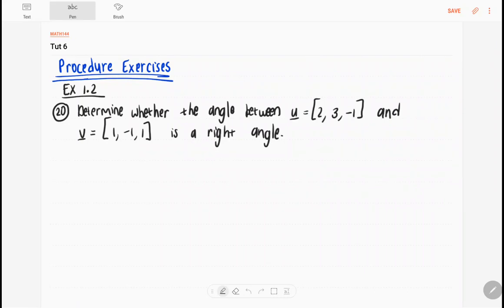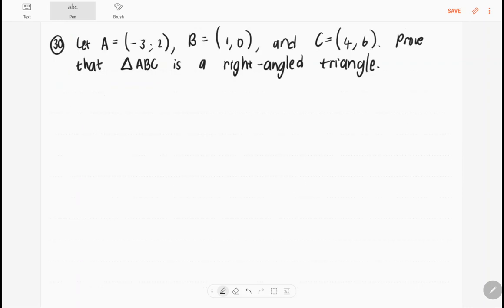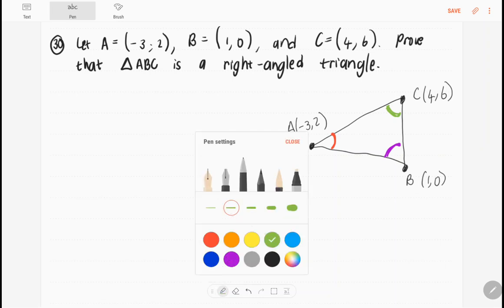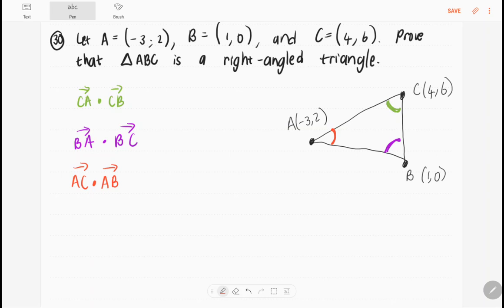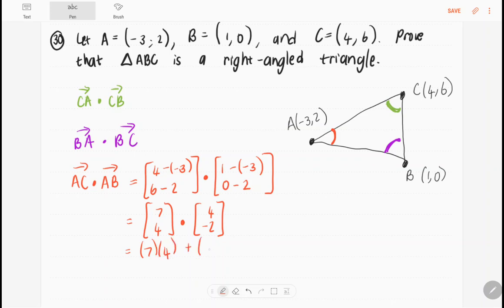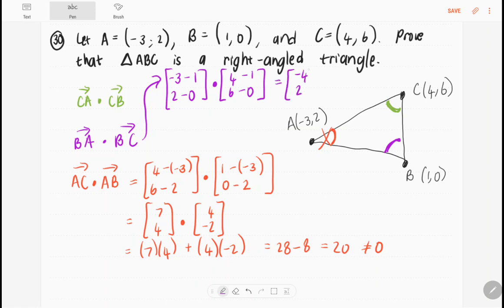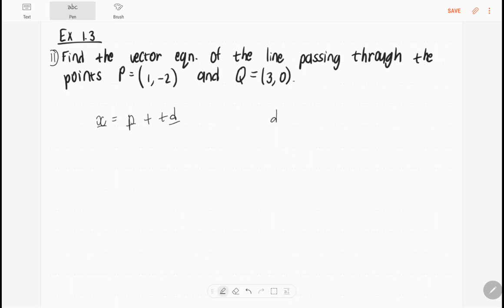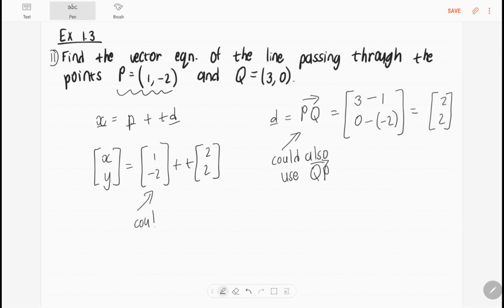Introduction to Vectors (SmartTut 6 Part 1)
Procedure Exercises